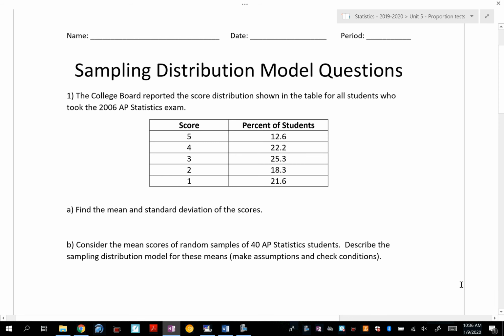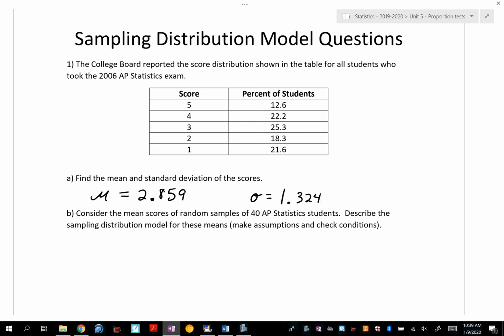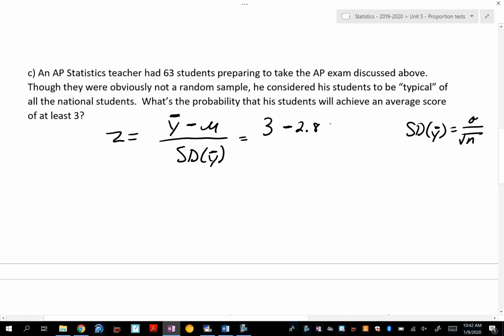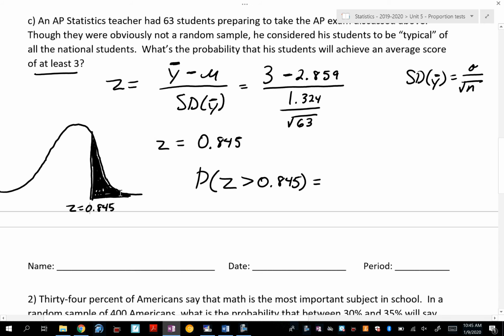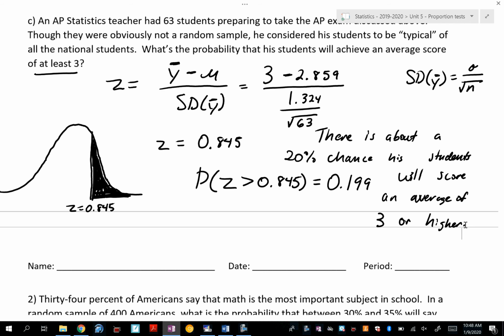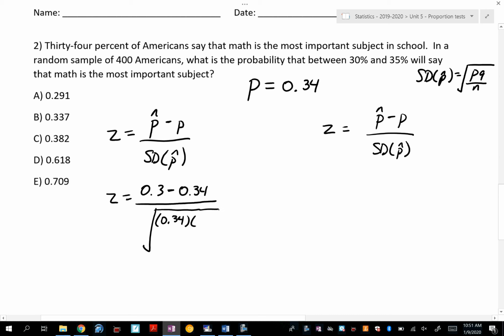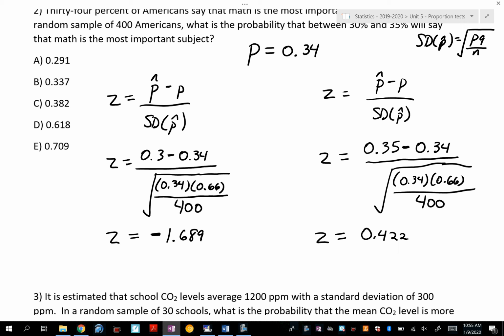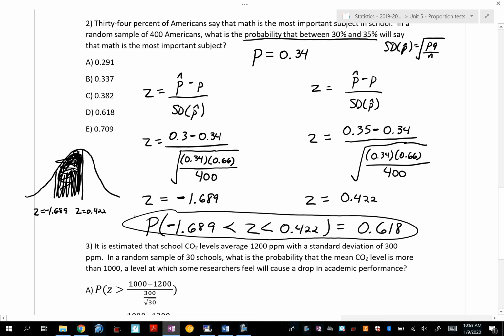Sampling Distribution Model Problems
sampling distributions for means and proportions